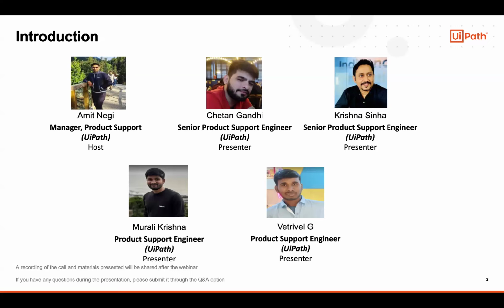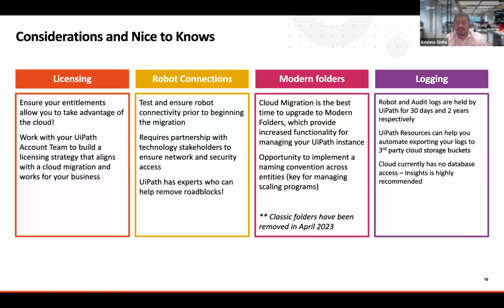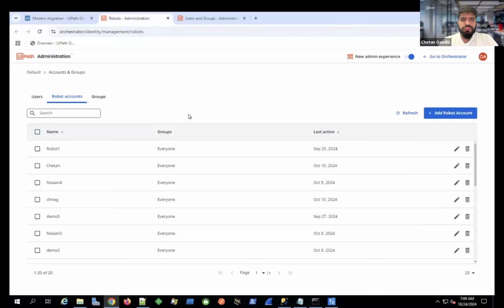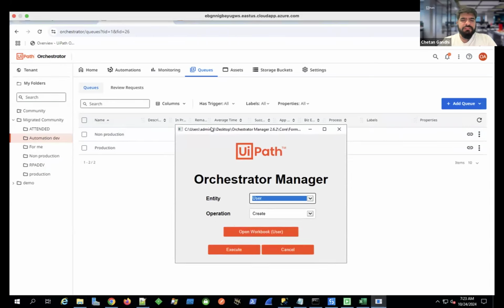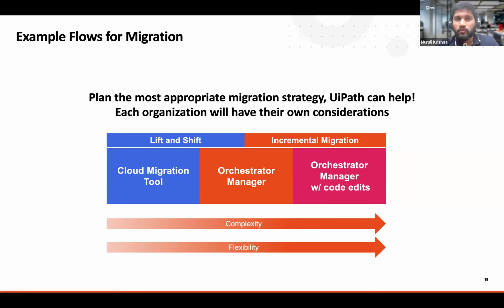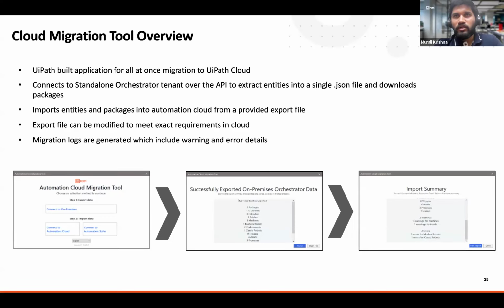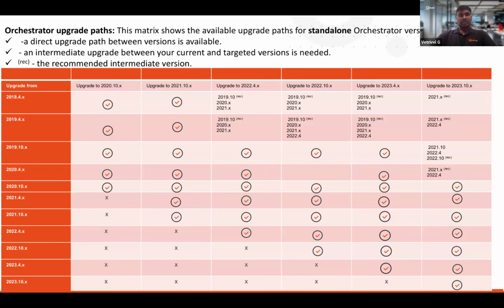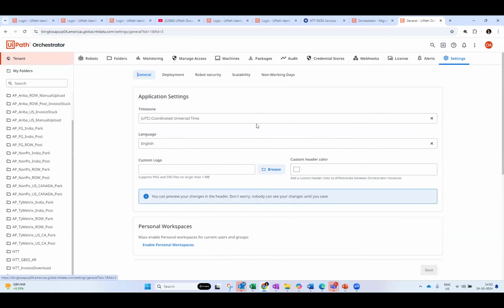Migration strategies for Automation cloud migration and Classic to modern folder migration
Join us for the virtual session with our experts from UiPath Global Product Support team

Overview of UiPath Orchestrator

Version History and Upgrade Path
Prerequisites for Upgrading
Upgrade Process

Known Issues and Troubleshooting
Best Practices and Tips
On-Prem Folder Migration

Modern folder -why?
Prerequisites for Migration
Known Issues
Small demo
Post -Migration Activities
Cloud Migration

Why move to Automation Cloud?
Beginning the Automation Cloud Journey
Migration Strategy
Migration Best Practices